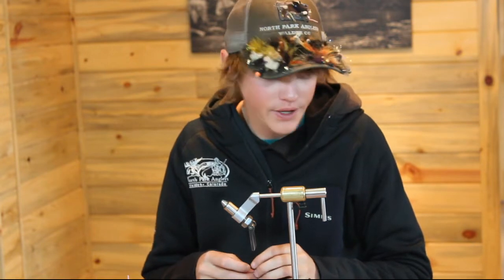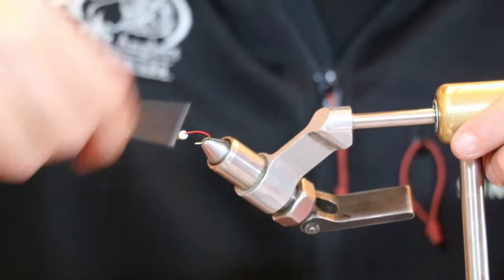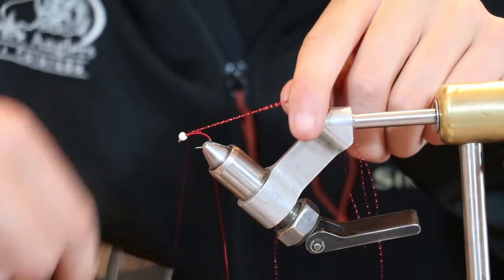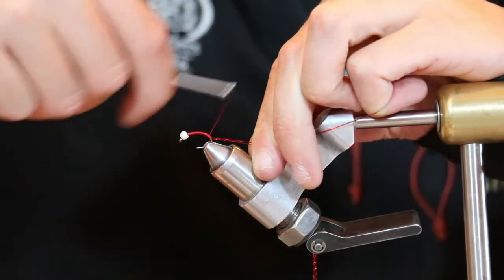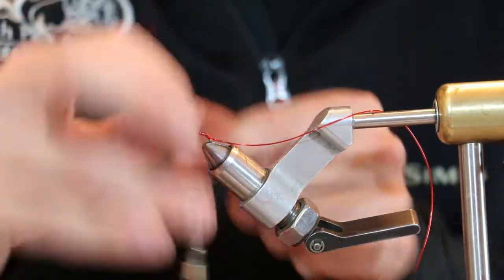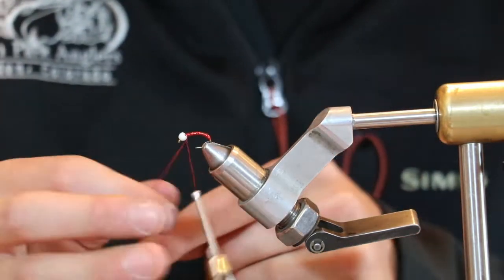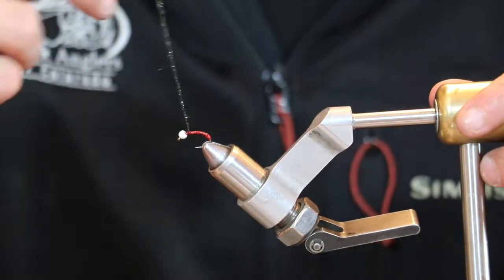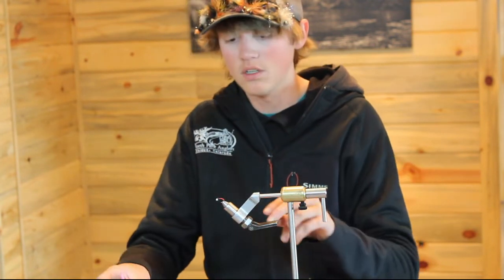Chironocone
Rob from North Park Anglers shows how to tie a Chironocone...a simple tie yet very effective on still waters. This fly can be tied in a multitude of colors and sizes. Fish on!

Materials Needed:
Hook: TMC 2457, Size #18-10
Bead: brass or tungsten sized to hook
Thread: 70 Denier, colored to match fly
Underbody: pearl flashabou
Ribbing: micro tubing
Thorax: Peacock herl or peacock ice dubbing